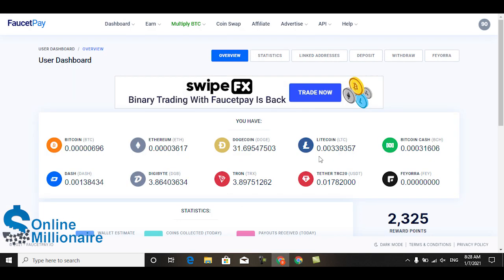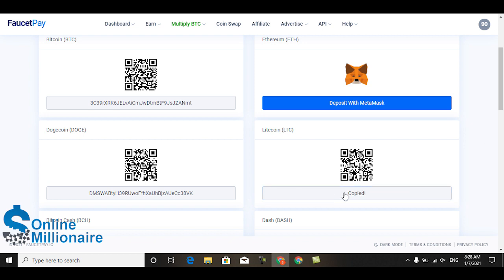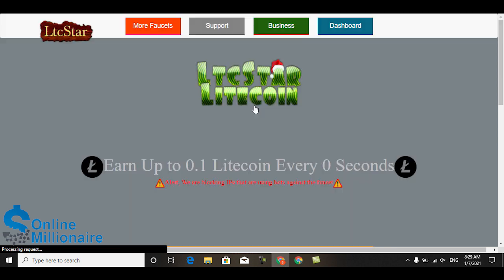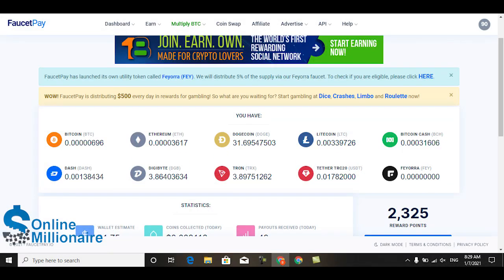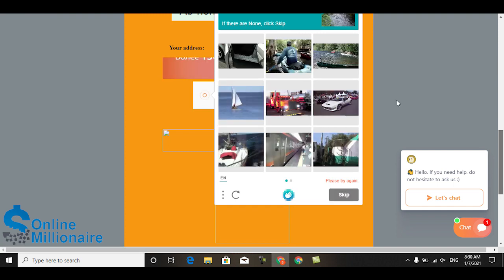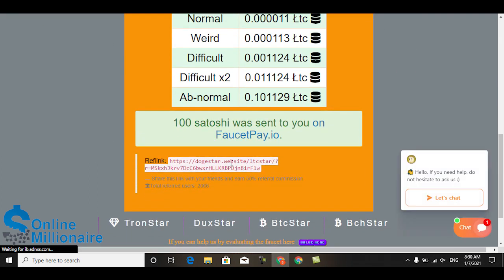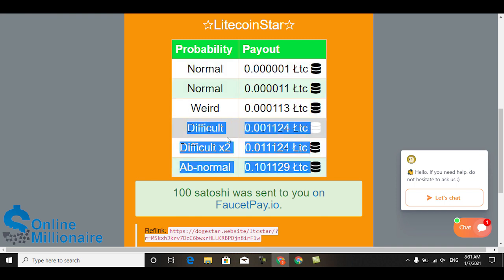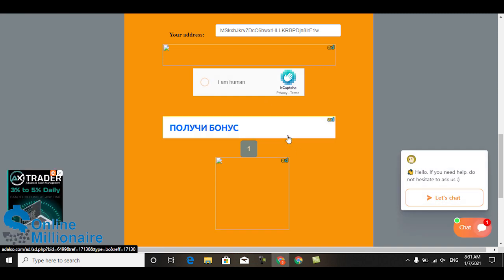Earn Up to 0.1 Litecoin Every 0 Seconds free earning Instantly withdraw on Faucetpay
Ethdrain App
Ethdrain App Withdraw proof
Btcrewardy